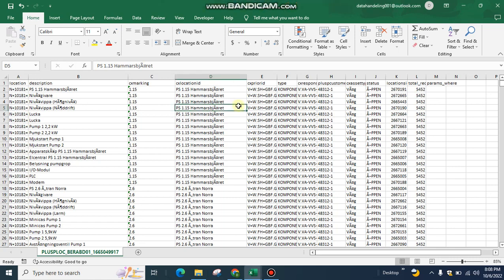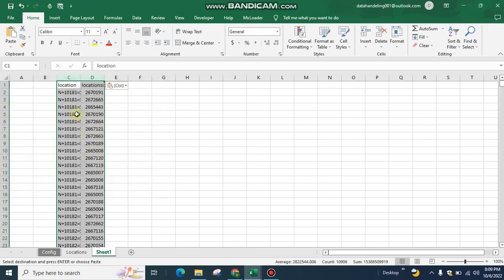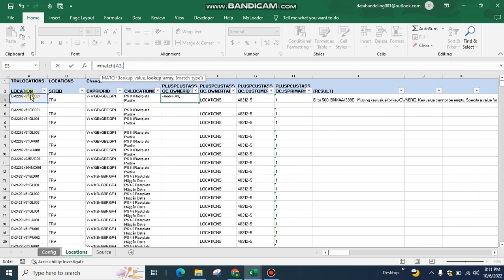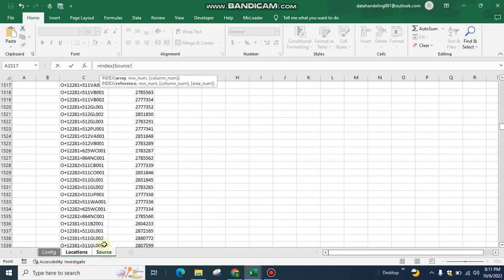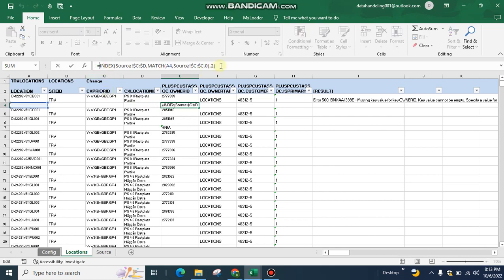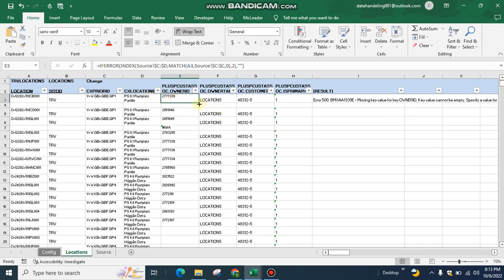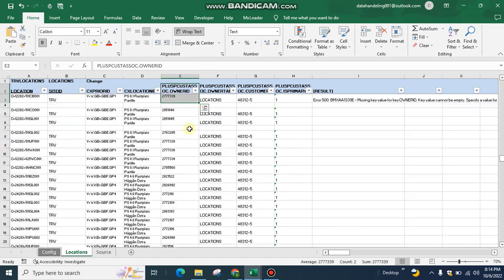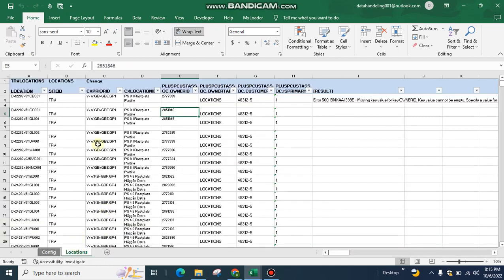Pull Location IDs from matching locations 2022 10 06 20 08 54 115